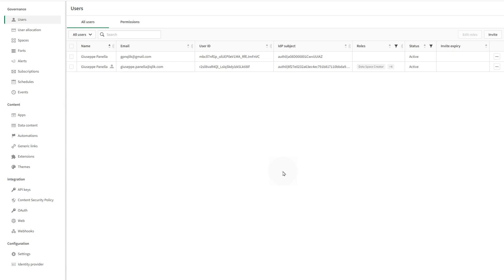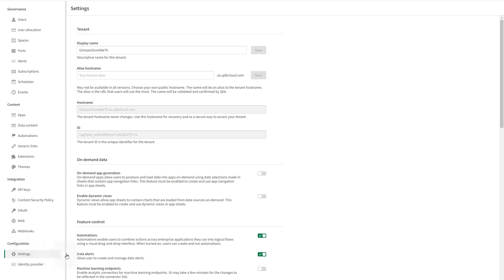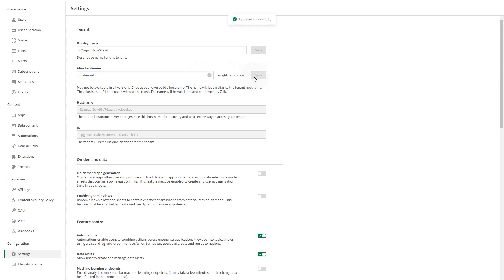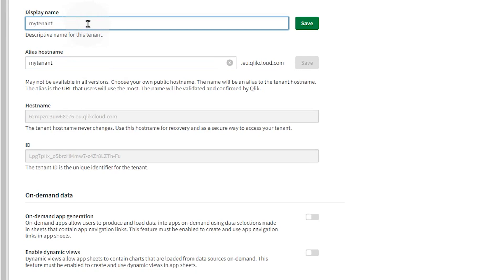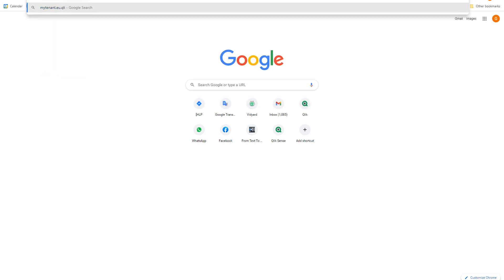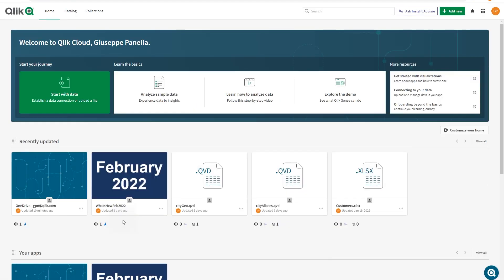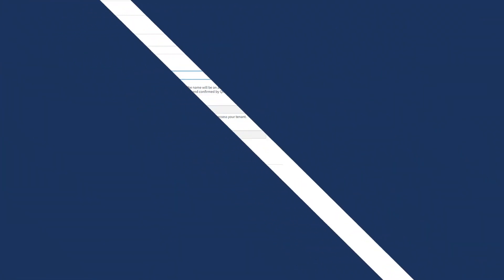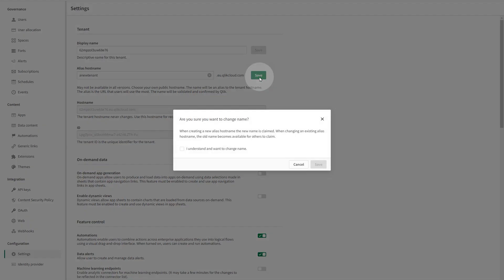Configuring A Tenant Alias - Qlik Cloud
This video shows you how to configure a tenant alias in  Qlik Cloud